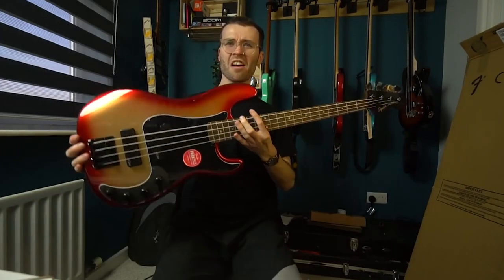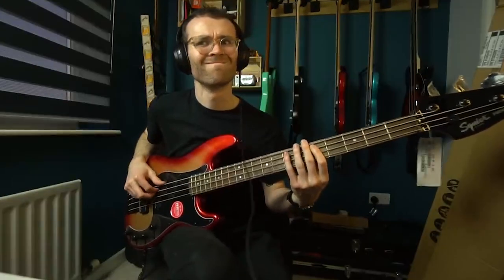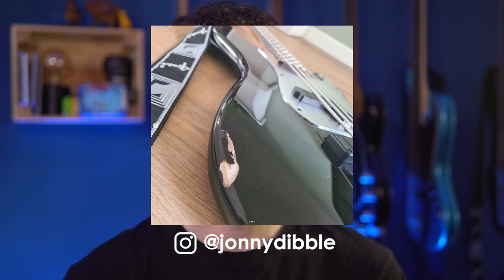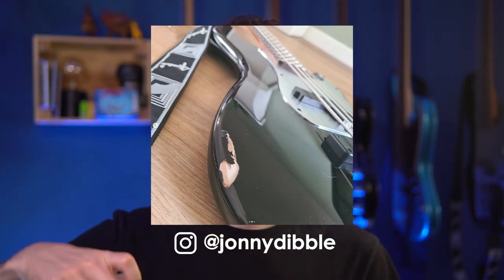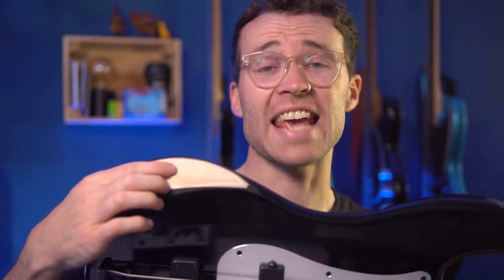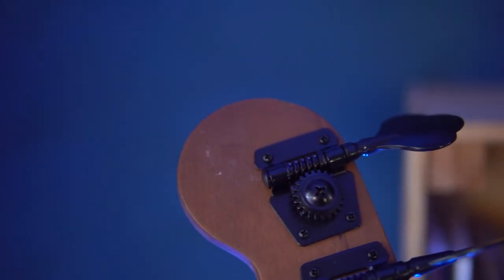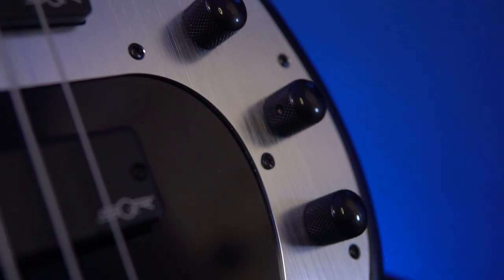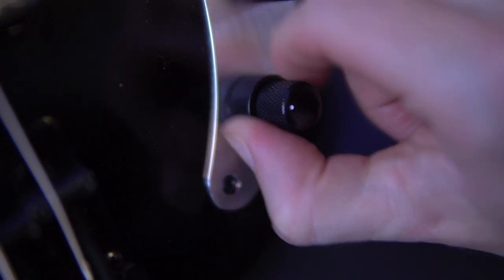3RD TIME (UN)LUCKY?! | Squier Contemporary Precision Bass [Review/Demo]